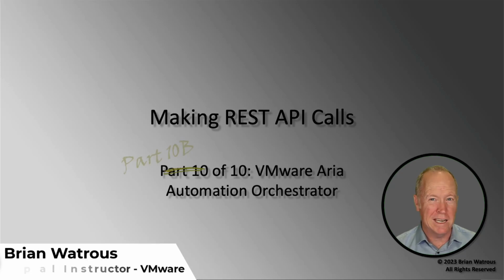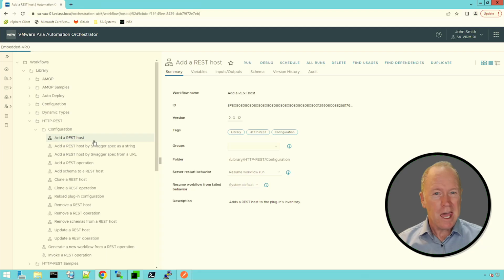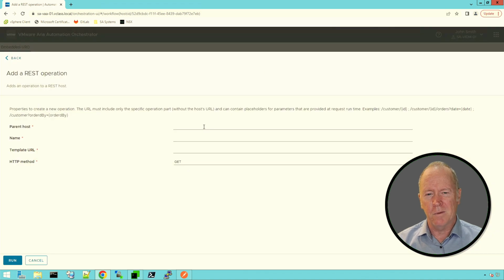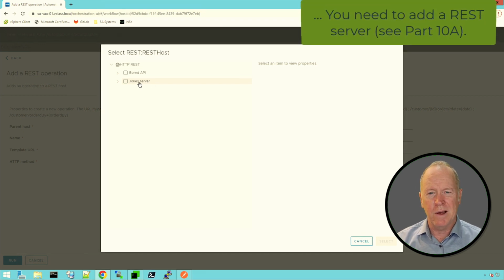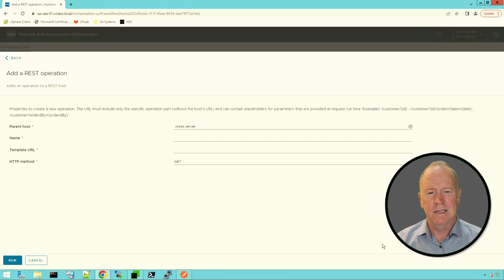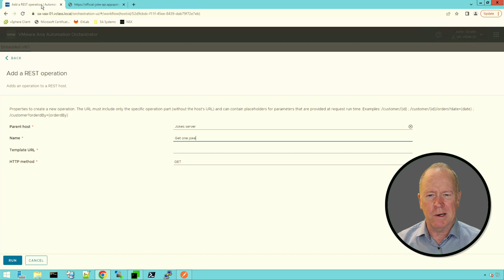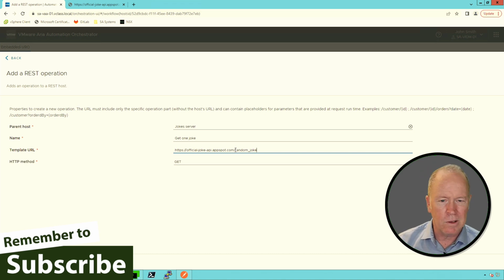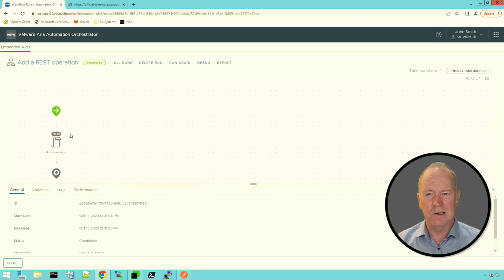Making REST API Calls - Part 10B - Orchestrator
In this video, Brian Watrous shows how to add a REST operation to the REST plug-in in Orchestrator.

00:00 Intro
00:34 Add a REST operation
00:48 Inputs to the Add a REST Operation workflow
02:22 Running the workflow
02:45 Run workflow multiple times?!
03:10 Outro